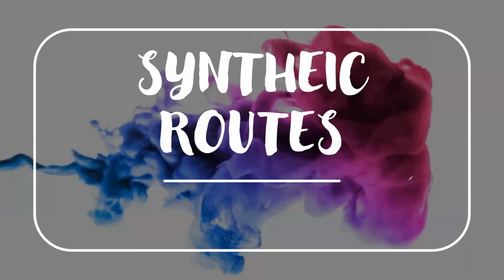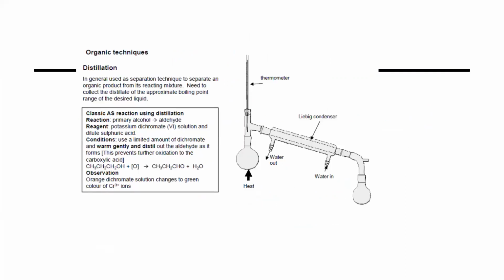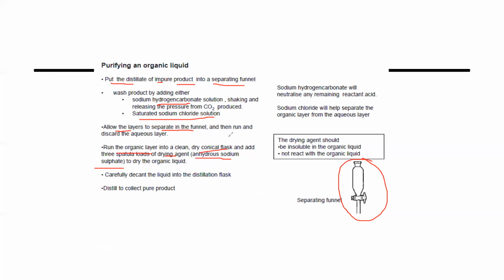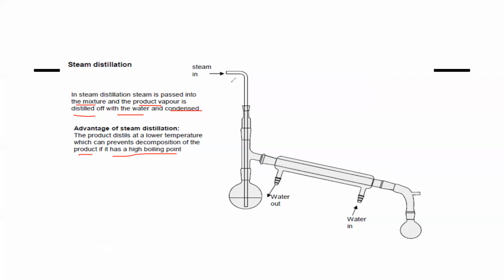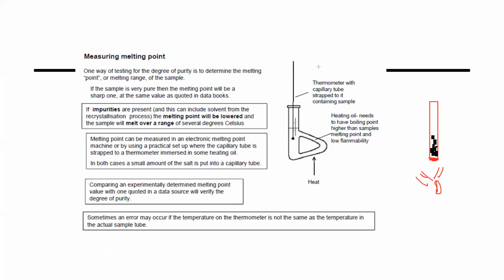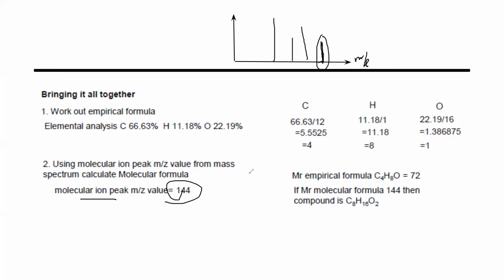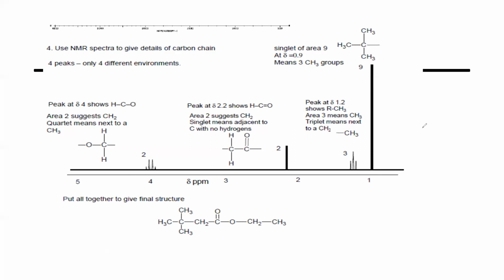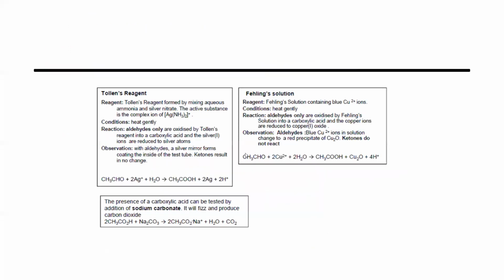Synthetic routes A2 Chemistry Unit 5 lesson 10 part c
Synthetic routes